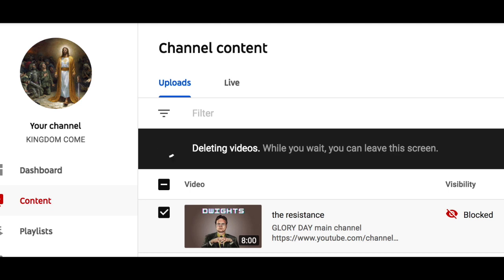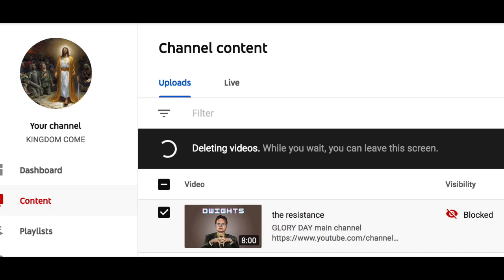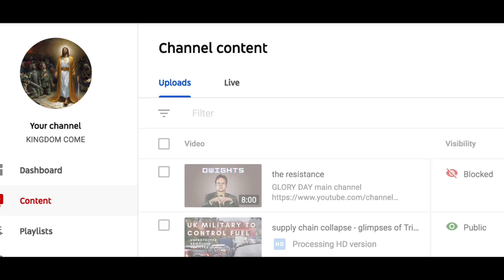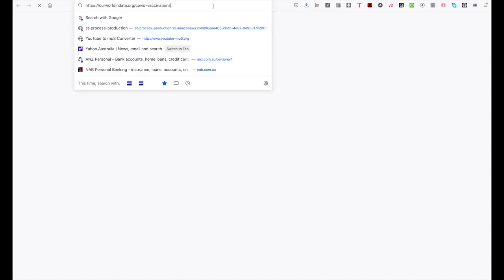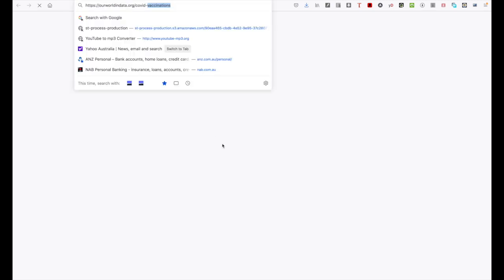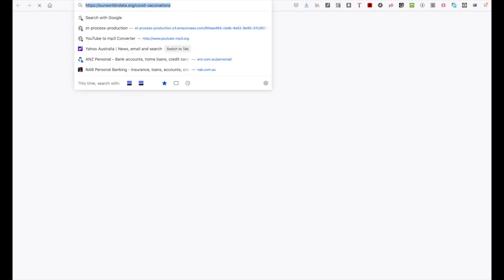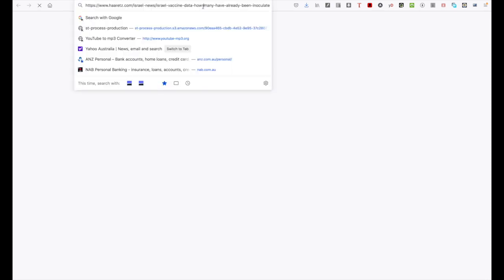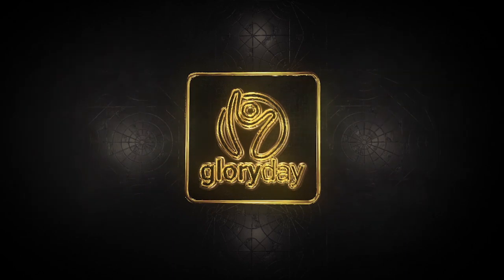censors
If you would like to donate to the ministry, thank you so much
The ministry reaches the lost through outreach, evangelism, events, praise, worship, broadcast, publishing, provision of necessities, charity.

SOON true believers in CHRIST ("the Bride") will be gone, evacuated ("the Rapture") and the excuse that will be given will be that the Bride was abducted by the Returning Ancients ("the extra-terrestrials").

3 HARVESTS - 3 Raptures proof! exactly according to the Bible's harvests:
1. barley harvest - evacuation of the Church pre-tribulation;
2. wheat harvest - 144,000 of Israel's virgin holy ones, mid-tribulation;
3. grape harvest - the Overcomers who have been able to escape the Beast system, 91 days prior the Second Coming - immediately "after the sabbath"

Jesus appeared behind enemy lines and outwitted the enemy. Jesus appears in Tartarus and lets the Fallen Ones in there awaiting trial that the game is over, that GOD (YHWH) has won the war. The Nephilim were not happy at all. And Calvary stands as the CENTRAL LANDMARK OF ALL HISTORY, remaining the place from where ALL OF HISTORY can be understood better. The War in Heaven against the rebellious demons and their pathetic leader was taken to earth where satan fell right into the dragon-trap of the Garden of Eden, by doing exactly what YHWH knew he was going to do. Humanity became, as it were, YHWH’s solution to deal with satan. The 6000 year experiment that is yet unfolding but which will soon be over, and we will see the perfection of YHWH’s Plan of Creation. Nothing has ever taken YHWH by surprise. YHWH is fully in control and is unwinding back the firmament like a scroll, soon to reveal His Glory.

Some will not be saved. Heaven is not for everybody. We as believers and disciple follower of Jesus Christ, always believe everyone wants Heaven as hungrily as we do, but the truth is that many choose the world over God's Kingdom of Heaven, and many will never capture the vision that Christ came to paint for us to aspire to. Many are lost and many simply can not see that a life on earth is hell on earth, as it will be a life appropriate to the design of the enemy of humankind, he who enslaves, lies and destroys to everyone. YHWH we pray today that you give everyone reading this and watching this video, that they grasp the big picture of what Heaven is like, and the true freedom and liberty that comes from both believing in your Kingdom vision, and in residing in a place under the one true and just King of the Universe. Jesus is the only way, the truth and the life, and YHWH provided a way for us to escape the evil of the world, and to find true escape and freedom in the Heavenly Kingdom, and the Millennial Kingdom re-build that is coming soon to the earth, followed by the eternity of a new earth and a new heaven where adventures will be limitless, and where the glory of God's goodness will be beyond anything any man could imagine.

I used to travel the world chasing after truth and knowledge, and eventually I started to see the big picture, exactly as the Bible account was telling us. Those who follow scripture closely are awake and aware of exactly what was happening in the world in pre-history and what is happening now. The Bible by virtue of its narrative and YHWH’s revelation opens our spiritual eyes to the unfolding plan of the enemy and his minions as the attempt to subdue humanity, lie to them, and try to overthrow the fragile human spirit. Only those filled with the Holy Spirit are able to see through the ruse, and are able to exert their YHWH-given authority over the enemy's wiles. Thank you YHWH for your Holy Bible and for the revelation of the Holy Spirit and Jesus Christ as we get closer to the fulfillment of all prophecy,

To ensure your salvation, say this aloud:
Dear GOD I am sorry for my sins, I will not sin again.
Thank you for Jesus's blood sacrifice on the cross.
I believe your SON died for me, for my sins, my transgression.
I believe Jesus was resurrected, and is now at your side in Heaven.
I thank you for the Holy Spirit which even now indwells me.
Please come into my life and have a relationship with me for the rest of my life.
Sealed in Jesus name. Amen.

Dear Jesus, bless everyone who reads this.
May they feel your love and presence right now in moments and beyond.

NEED A BIBLE? please let us know if you got saved so we can send you a free bible. Email the words (I NEED A BIBLE) and your full address including country.